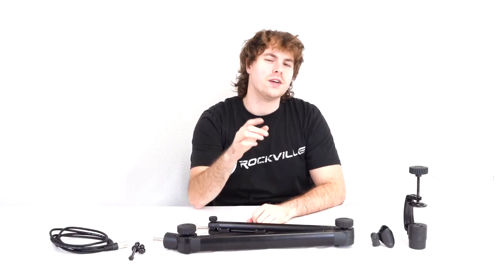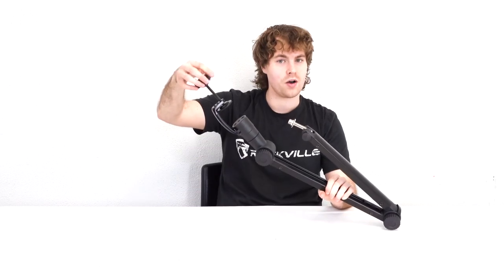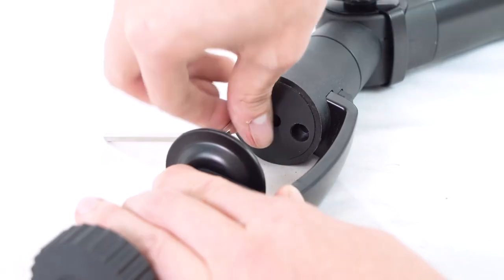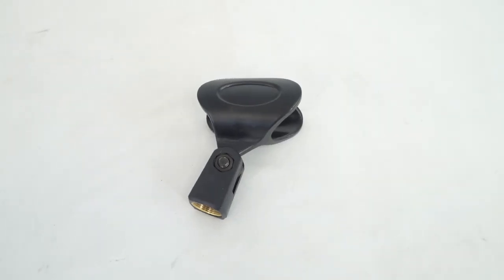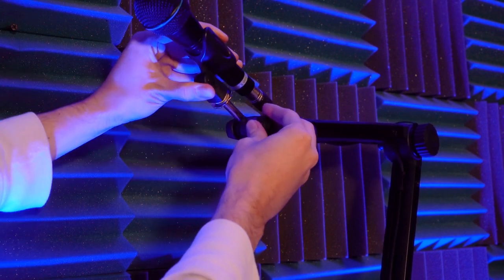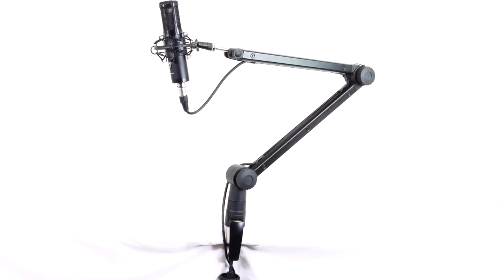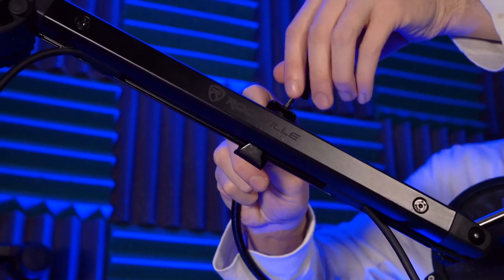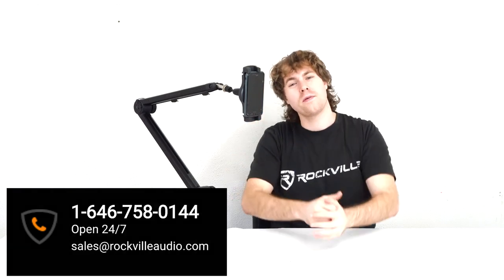HOW TO Set Up Your Rockville ROGAN STAND Pro Boom Arm Mic Stand with Fixed Mount+Desk Stand+Cable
Walmart:

Includes:

Boom arm stand
Allen key
2" long M8 screw (for desk surface-mounting)
4" long M8 screw (for desk surface-mounting thicker desks)
C-Clamp for desk clamping
Fixed mounting plate to mount it into your desk (comes pre-installed to the C-clamp, see our video for how to install)
Built-in 6.5 foot XLR cable that is hidden and run inside the boom arm stand
Mic clip
Description:

Why is this better than others ?

Our model includes a high-quality C-clamp so you can mount the stand to the side or the back of a table or desk. But what really sets our item aside is that we also give you the ability to mount this to the top of the desk for a cleaner installation. This enables you to mount the boom arm in the most optimal location on your desk.
We eliminate clutter by including a cable that is fixed inside of the boom arm and completely hidden. If you need to replace the cable you can easily replace it.
Our boom arm has a great telescoping mechanism that makes it easy to adjust yet it will firmly stay in place.
The look of this is very professional and clean. There are no springs or other eye-sores.
Our boom arm completely folds in half if you need to travel with it.
We build our model out of Aluminum which costs more than steel. What makes this great is it will never rust and it is more light-weight and higher quality.
We include all the screws and cables, mic clip, and installation video for installing it on the top of your desk.
Features:

Rockville ROGAN STAND Pro Boom Arm Mic Stand
Includes XLR cable built into the stand that is hidden inside the stand for a clean look
Deluxe pro version is one solid piece with no visible springs and an advanced articulation mechanism
Easily Mounts to the top of a desk (See our install video)
Easily clamps to the side of a desk with the included C-Clamp (supports desks up to 2.3" inches thick)
This is made out of aluminum which is rust-free and lighter weight
Arm length: 19" + 19"
Position is completely adjustable
Firmly stays in place once you adjust it
There is a safety locking pin for the arm to lock in place (other similar stands do not have this)
Foldable design, just pull the knob in the middle of the stand and it folds in half (Other similar stands do not have this)
Standard 5/8" Mic Threads for Connecting Most Podcast and Vocal Microphones
Suitable for studios, broadcasting, podcasting, and more